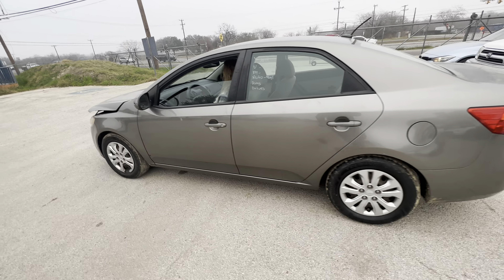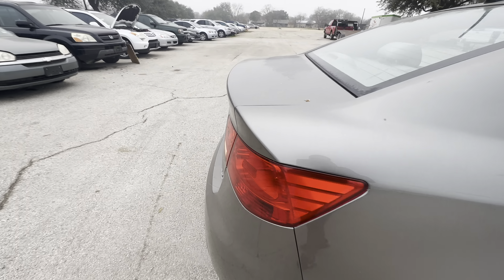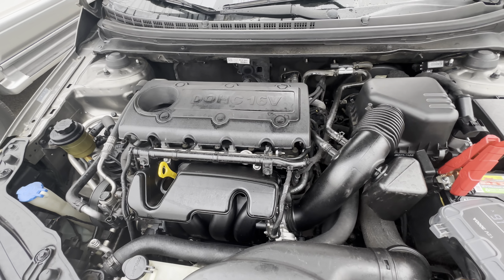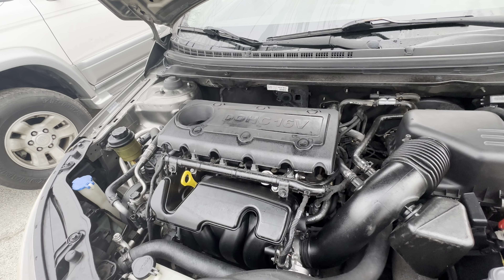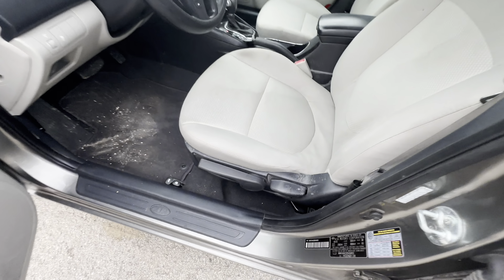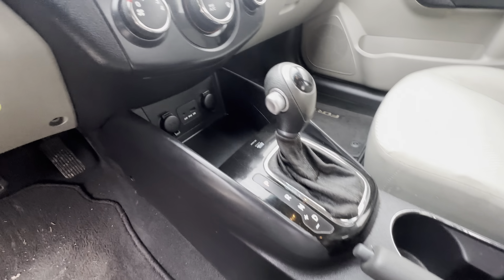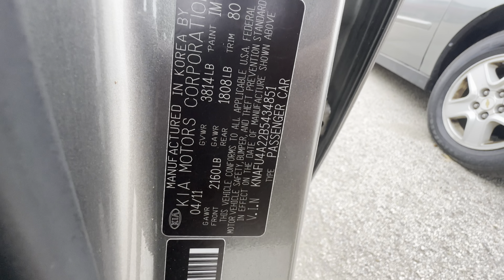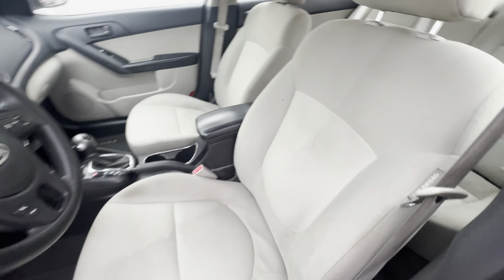2011 Kia Forte EX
Who's ready for another monthly auction! Saturday, Feburary 18th 10 AM. This auction is a simulcast auction. Bids can be placed online or in person at 10931 Poteet-Jourdanton Fwy  San Antonio,TX  78224.Pre viewing of vehicles and Merchandise is from 10 AM to 2 PM on Friday, February 17th 2022. Don't miss out on the variety of cars, trucks, and other great deals! Bring your friends, family, neighbors, and anyone else you have in mind and come see what we have. Rain or shine we will be out here, so come join in on the fun here at Alamo Auctioneers!!